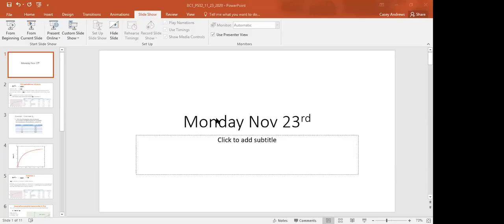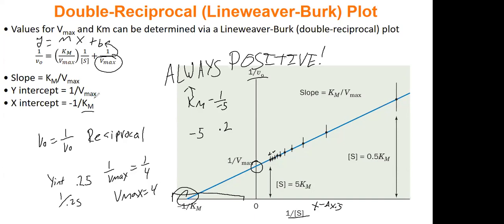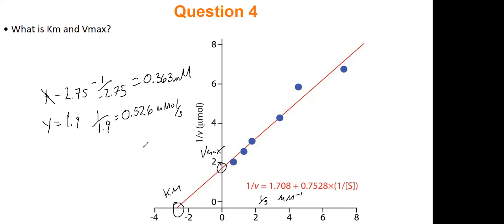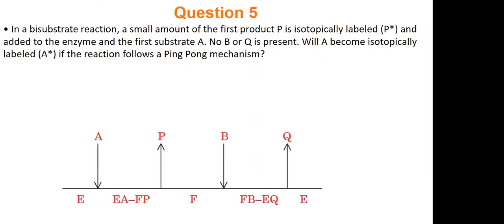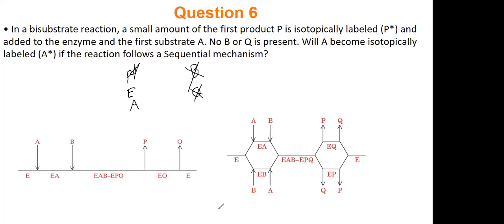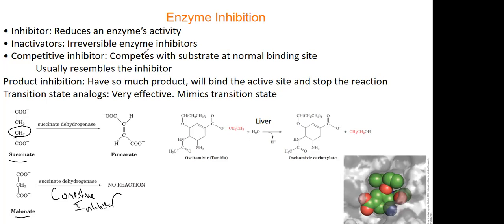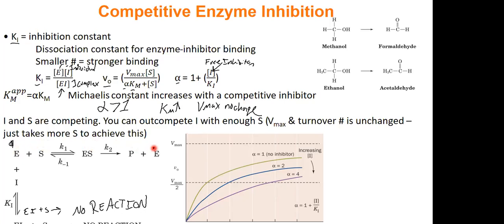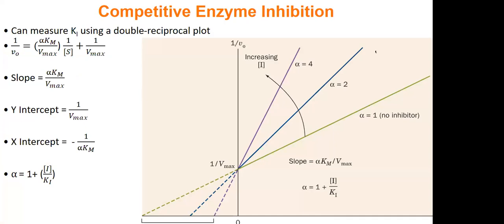BC 1 11-30 Lecture